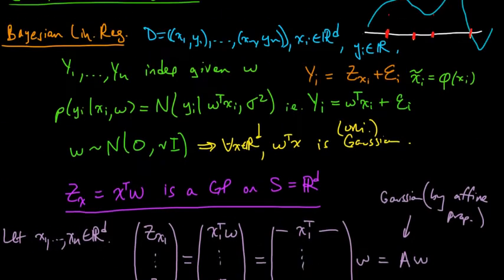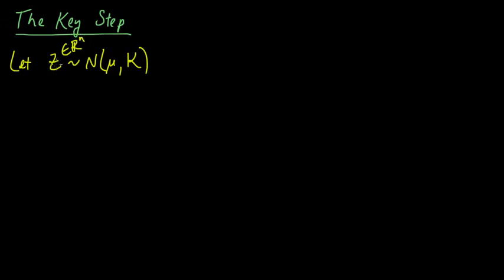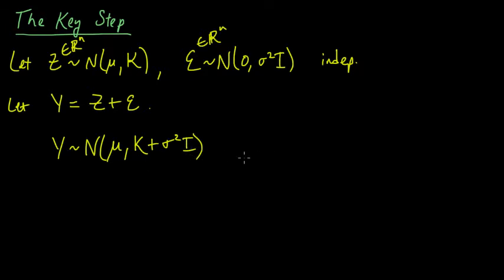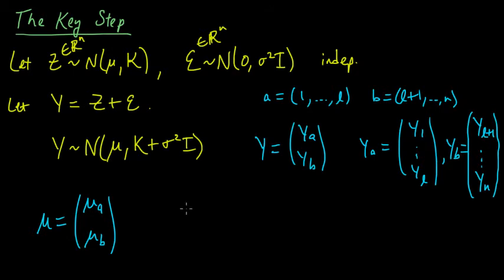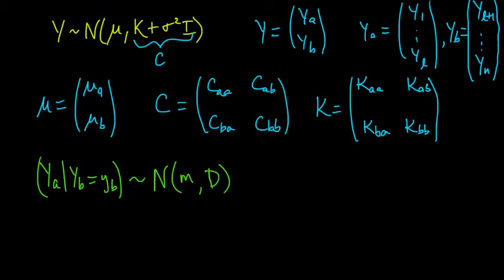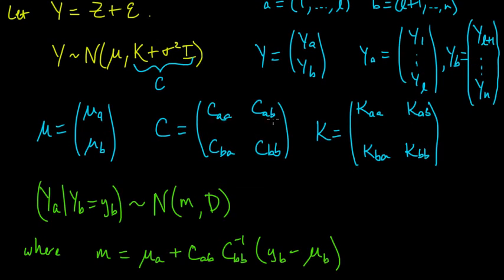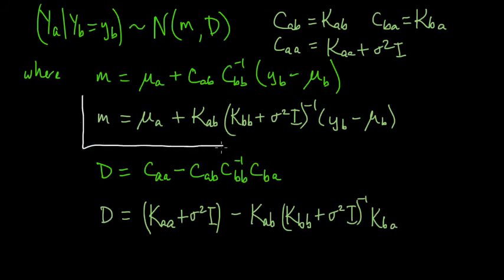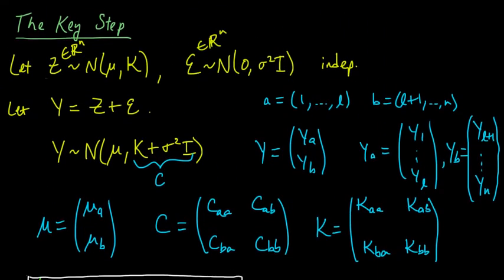(ML 19.10) GP regression - the key step-UH1d2mxwet8.mkv